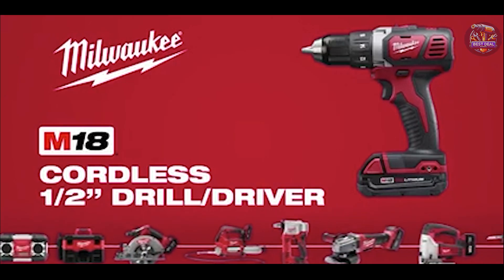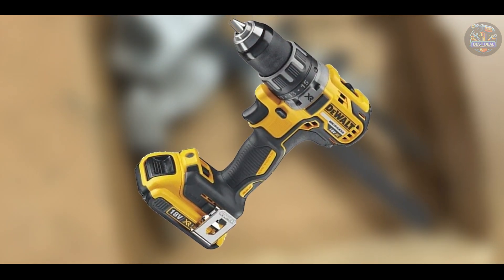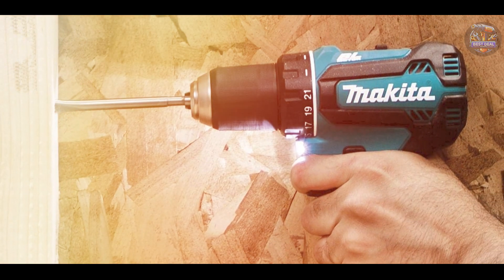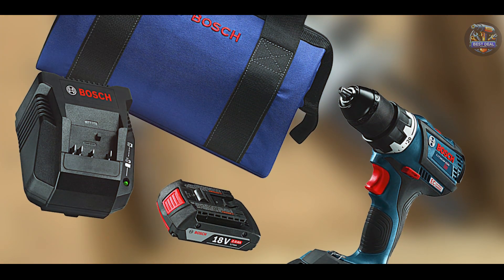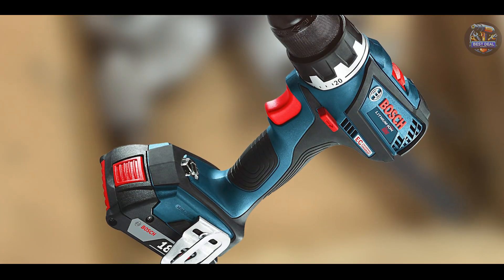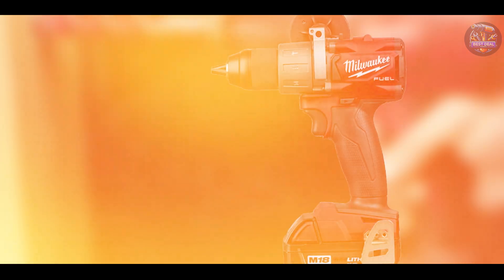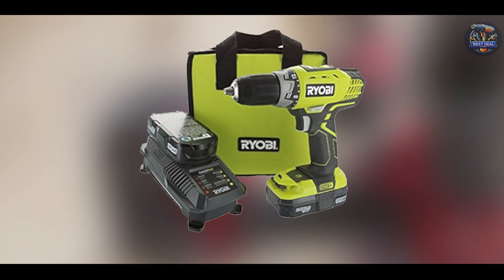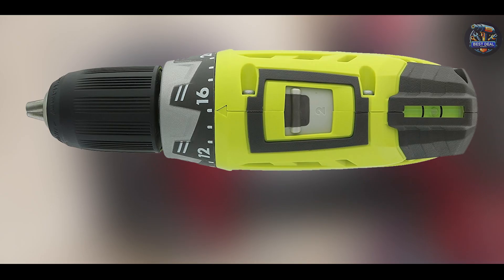Top 5 Features to Look for in a High-Quality Drill Driver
Links Get From Here:

1  DEWALT DCD791D2
2  Makita XFD131
3  Bosch DDS183-02
4  Milwaukee 2801-22CT
5  Ryobi P1811

Looking for the best drill driver to tackle your next DIY project? This video compares the top cordless, corded, and brushless options on the market. We'll cover key features, performance, and price to help you choose the perfect tool for your needs.